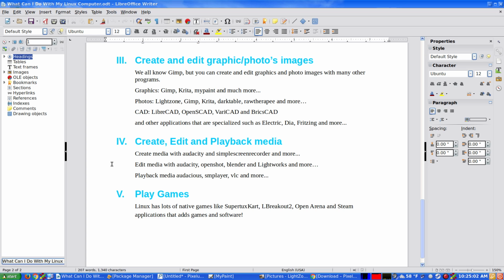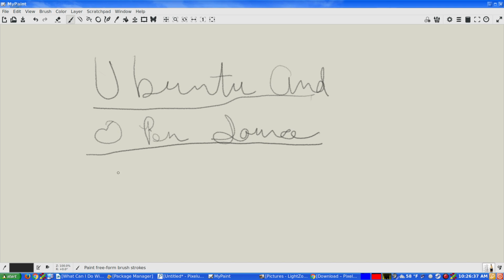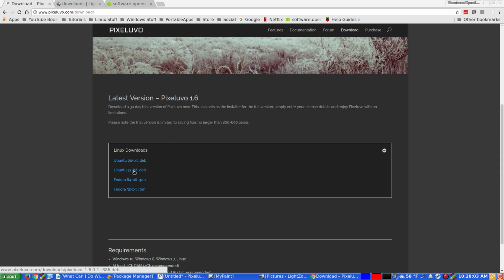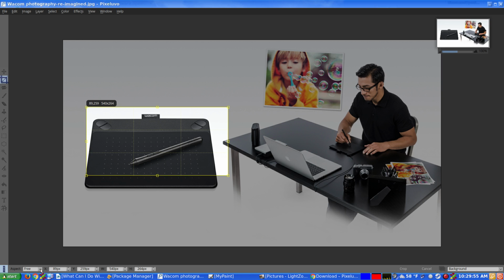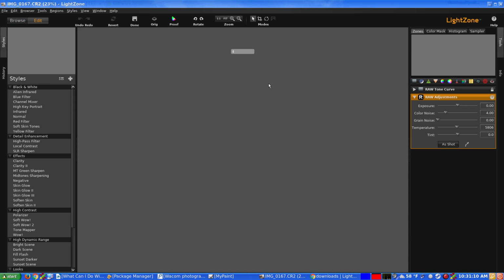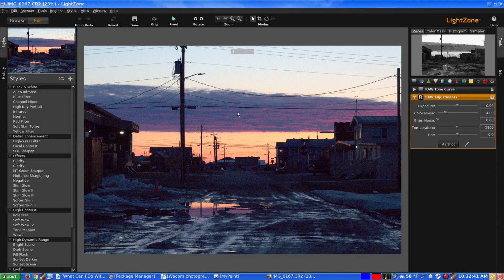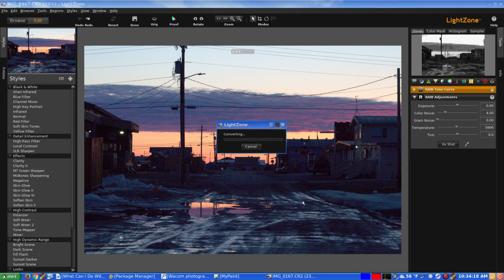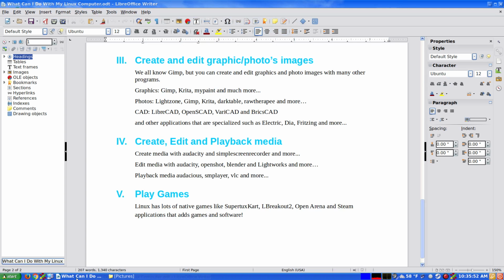Manjaro LXDE, What Can I Do With My Linux Computer? Create and Edit Graphic/Photo Images.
What Can I Do With My Linux Computer?

III. Create and edit graphic/photo’s images

We all know Gimp, but you can create and edit graphics and photo images with many other programs.
Graphics: Gimp, Krita, mypaint and much more...
Photos: Lightzone, Gimp, Krita, darktable, rawtherapee and more…
CAD: LibreCAD, OpenSCAD, VariCAD and BricsCAD
and other applications that are specialized such as Electric, Dia, Fritzing and more...